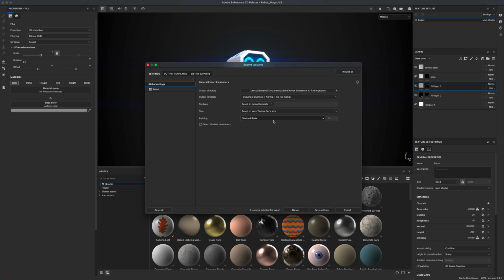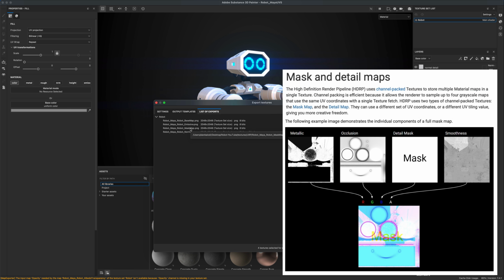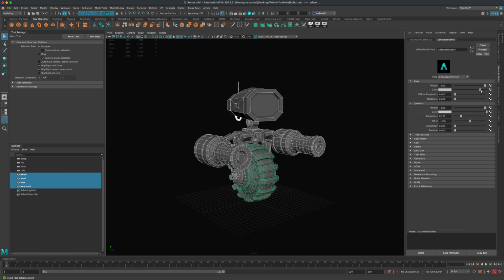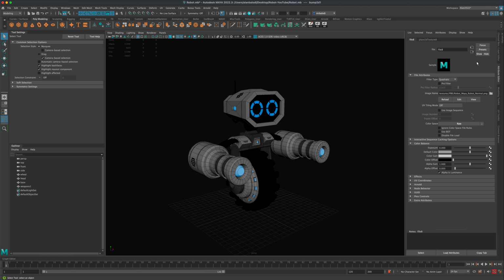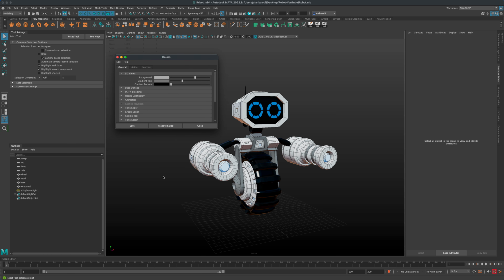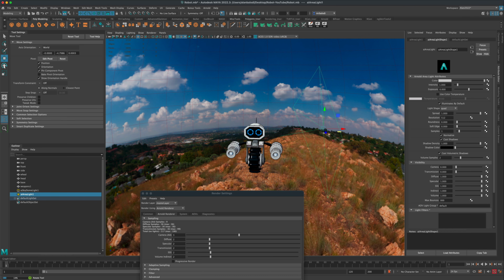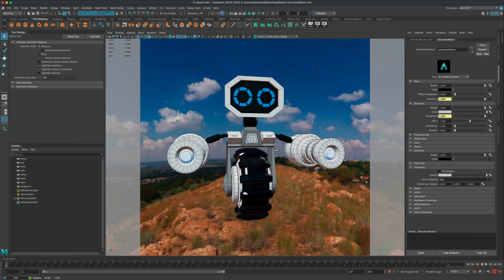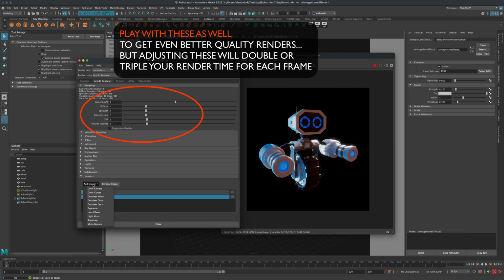Maya 2022: Part5- Substance Painter to Maya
PART 5: Lets take our textures from Substance Painter and export them out to be used in Maya with Arnold renderer.